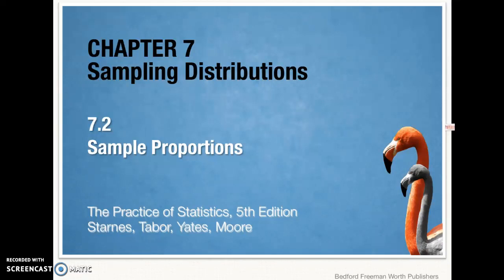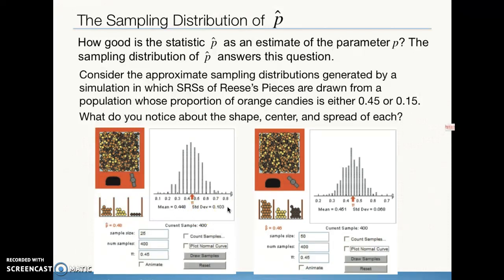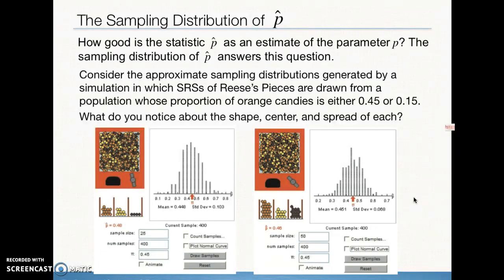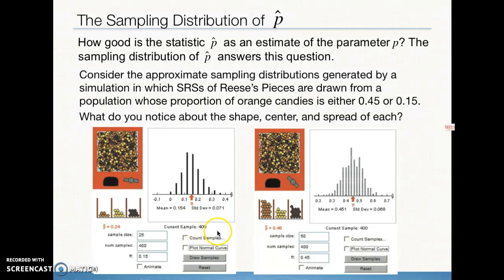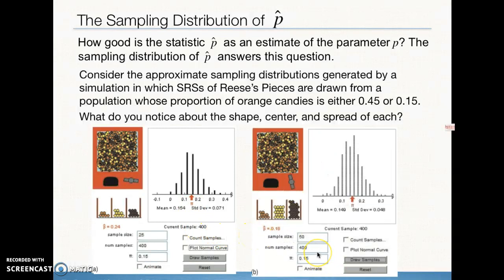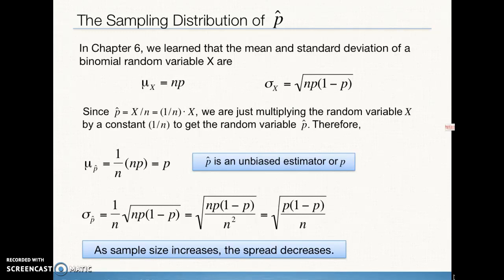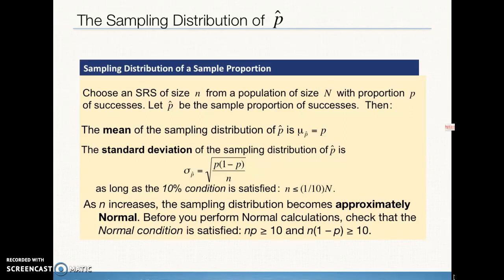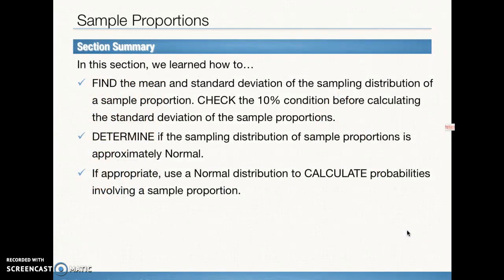AP Stats TPS5e 07.2 Sampl.Dist. of sample proportions